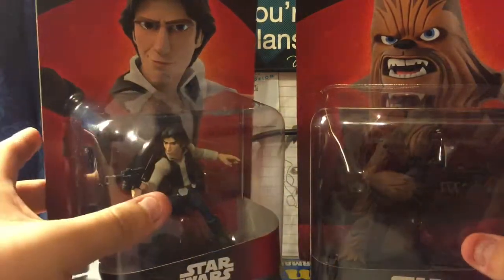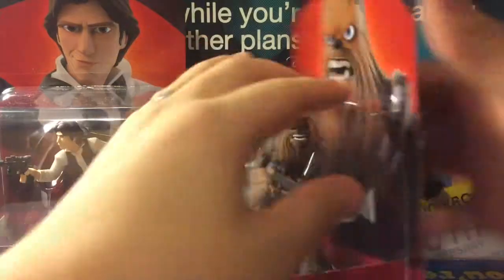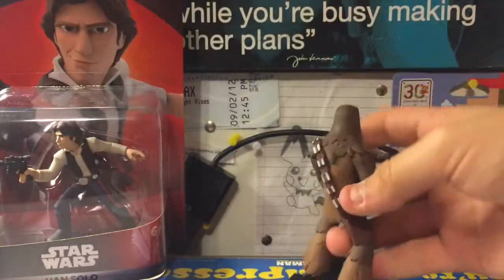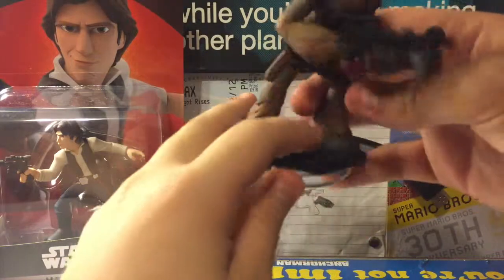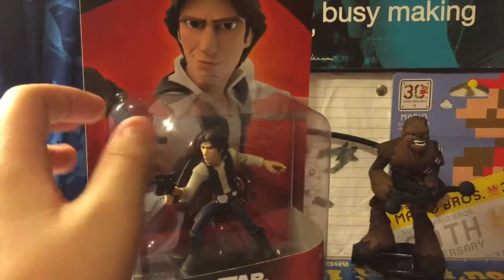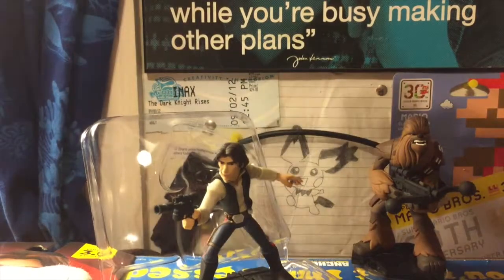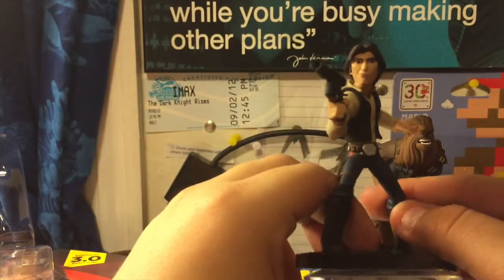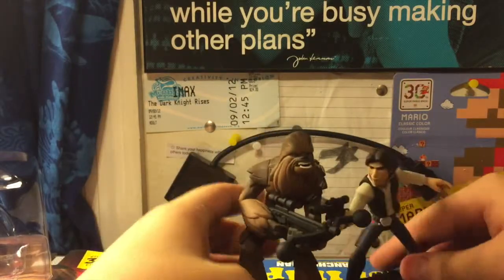Disney Infinity 3.0 Han Solo & Chewbacca Figures Unboxing & Review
If we can get to 10 likes on this video that would be awesome!

Come stalk us!